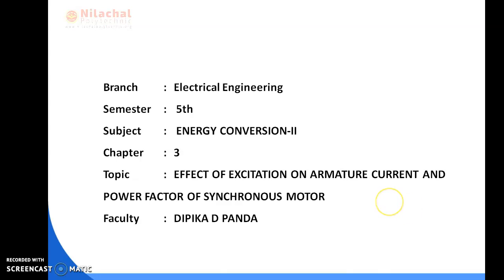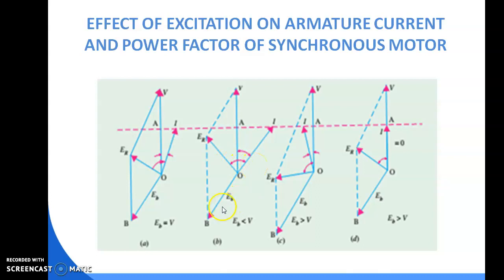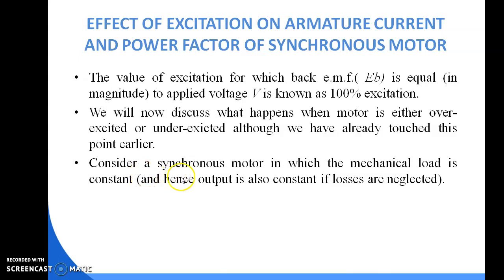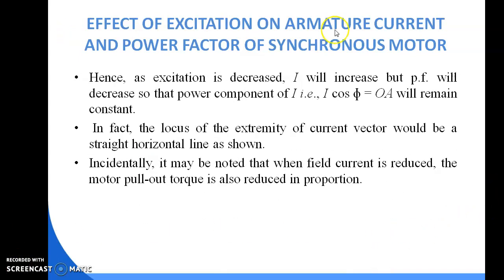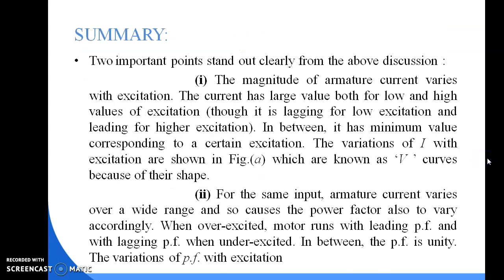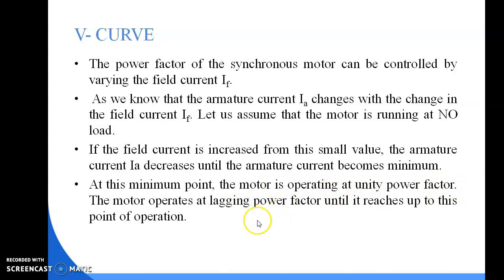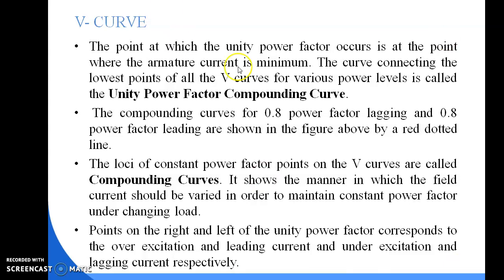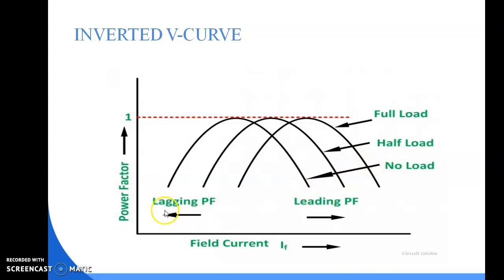5TH SEM ELECTRICAL ENGINEERING EC-2 CH-3 SYNCHRONOUS MOTOR PART-6